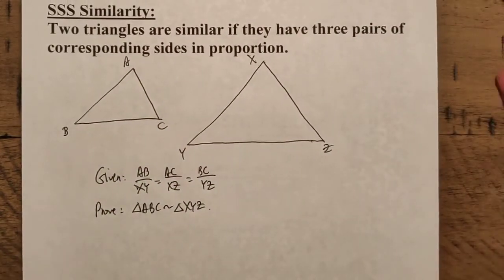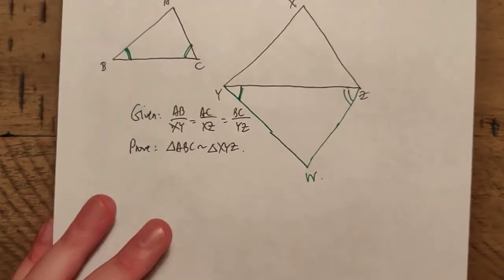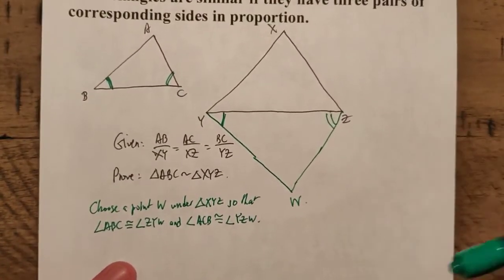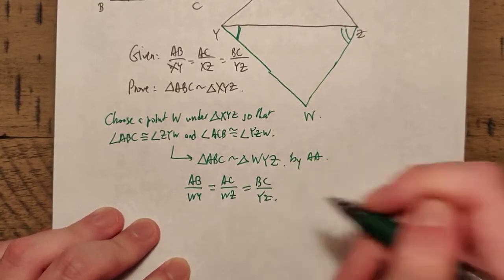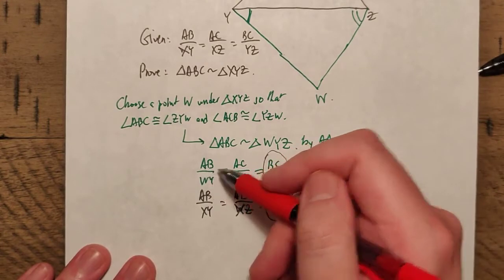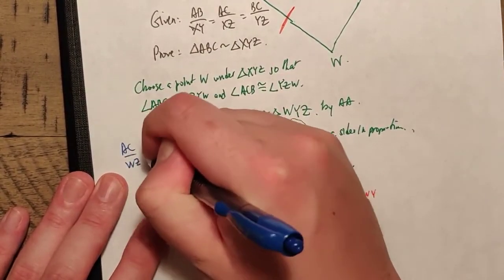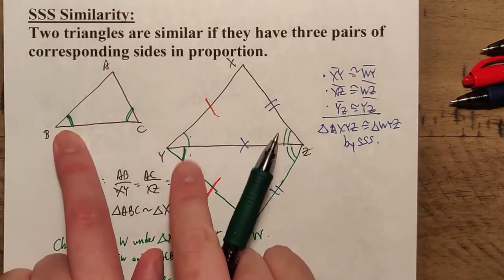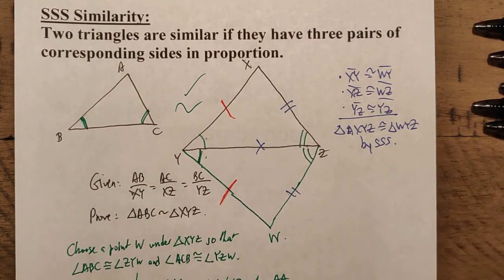Lesson 8-5 Lecture Notes Part II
This is Lesson 8-5: The SAS and SSS Similarity.

Features SSS Similarity for triangles and its proof.